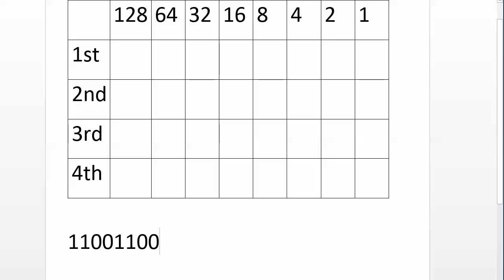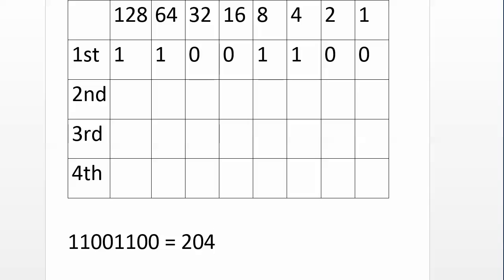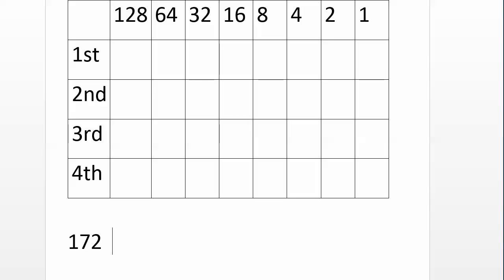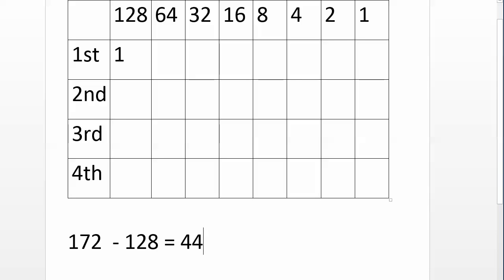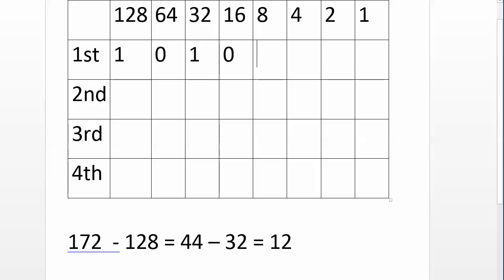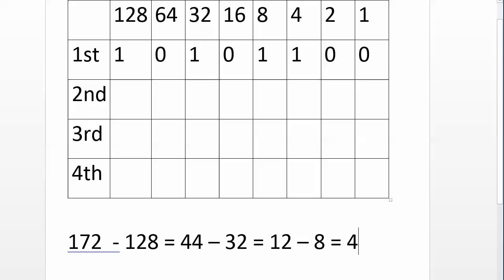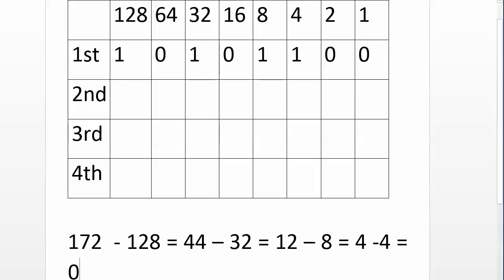307 Binary To Decimal Decimal To Binary